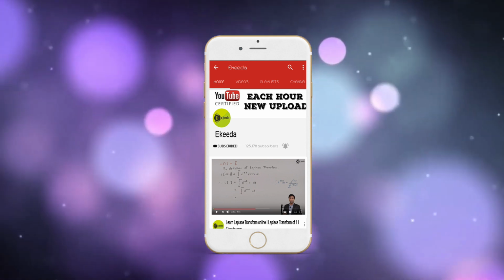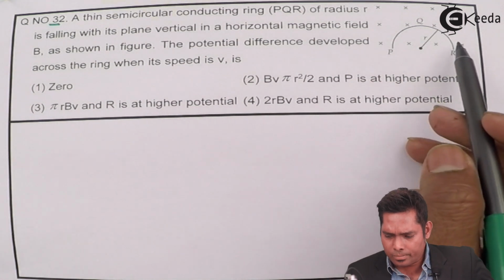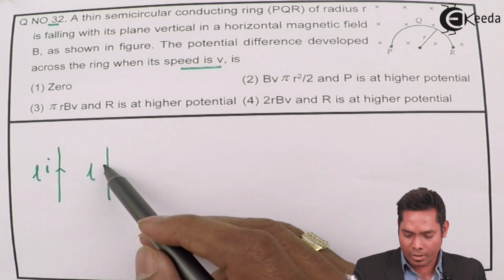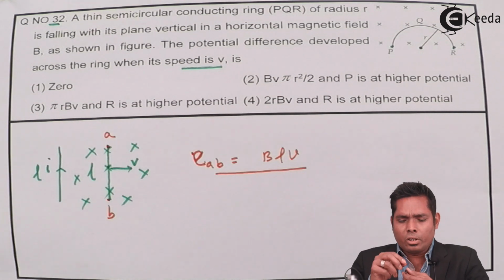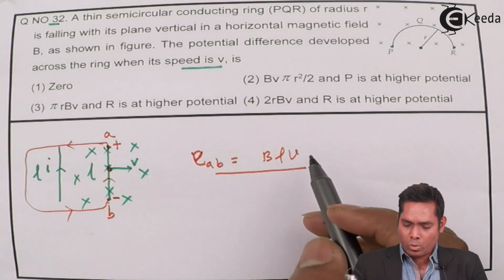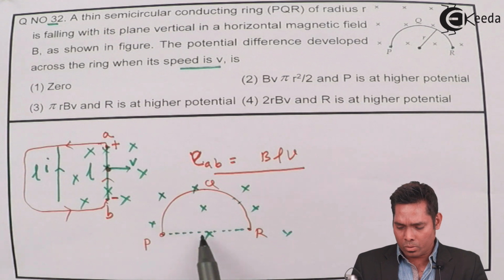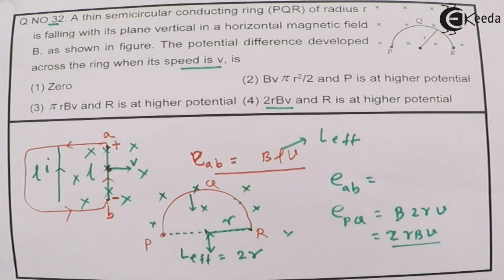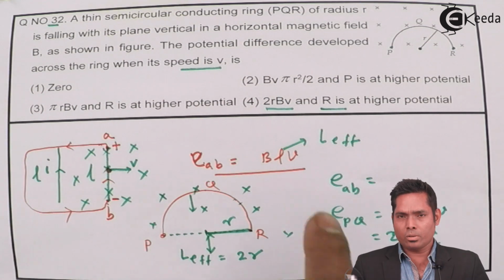NEET 2014 Physics Paper Solution - Question 32 - NEET Physics Paper Video Solution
Happy Learning : )